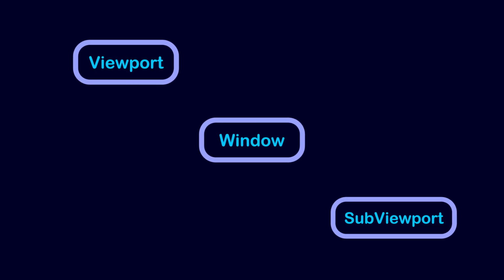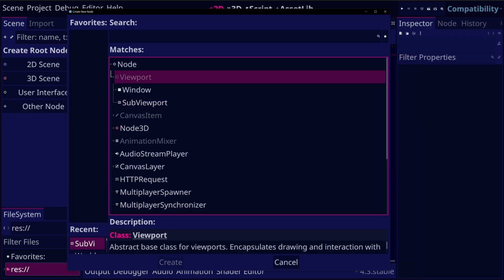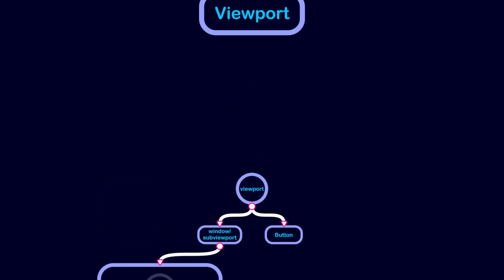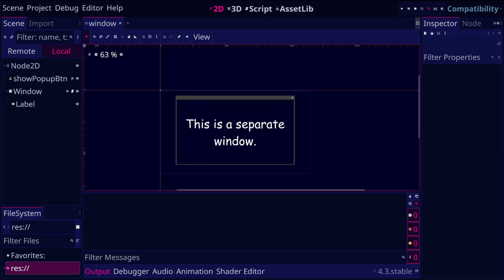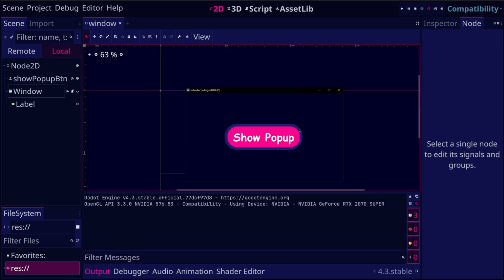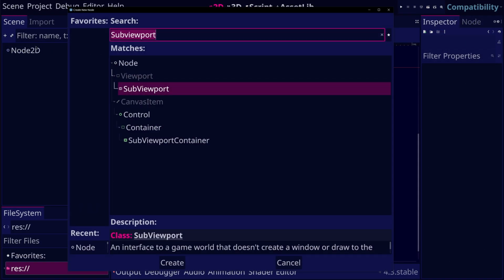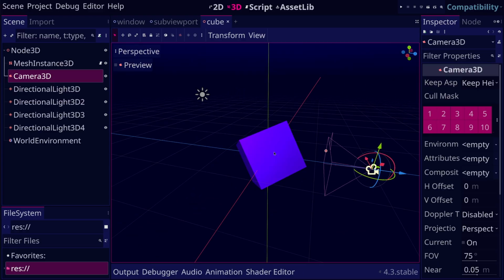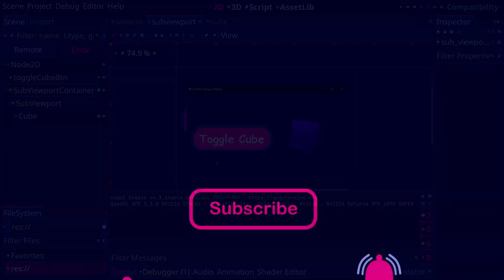Viewport, Window, & SubViewport in Godot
This video covers Viewport, Window, & SubViewport nodes in Godot. It highlights their function and how they can be used to mix & render different scenes.